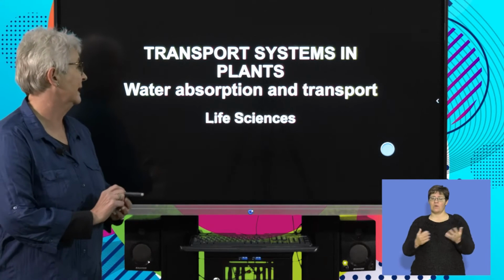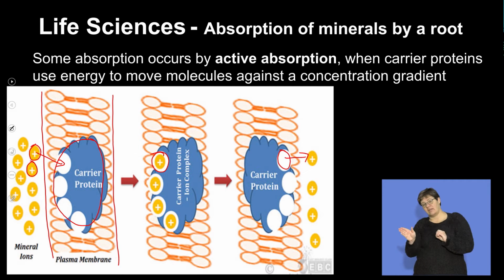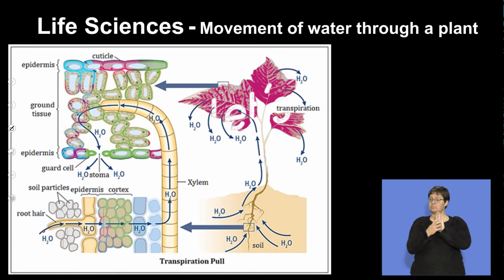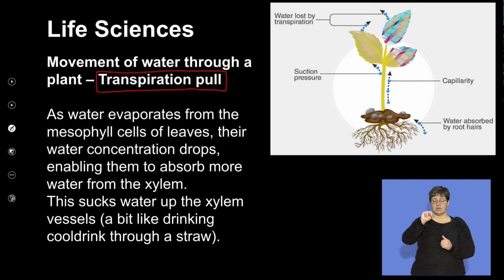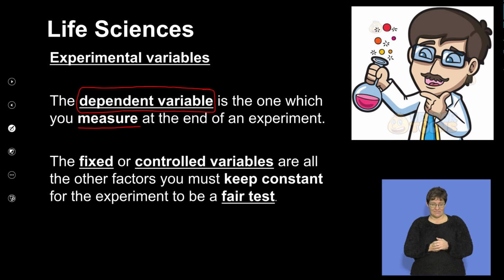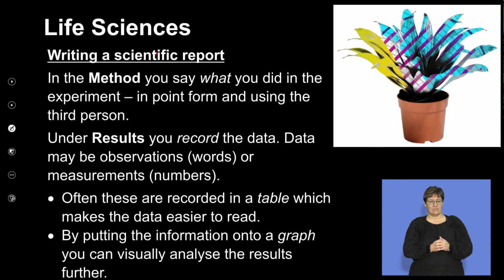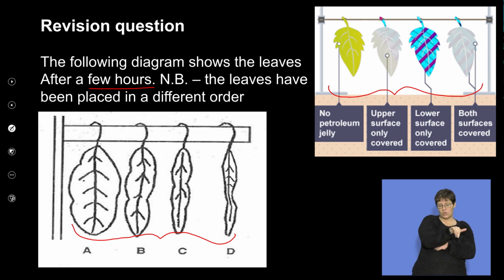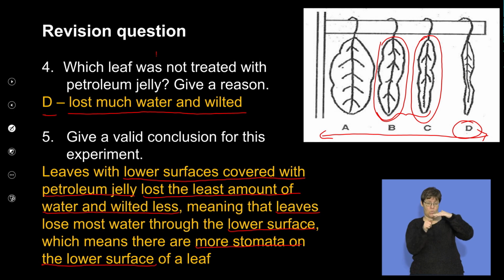Life Sciences Grd 10 Water Absorption and Transport